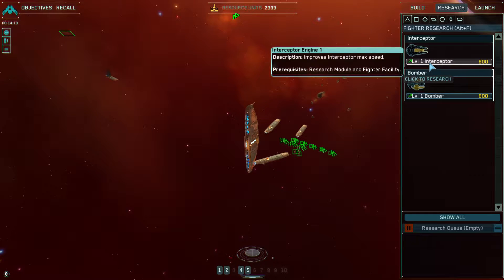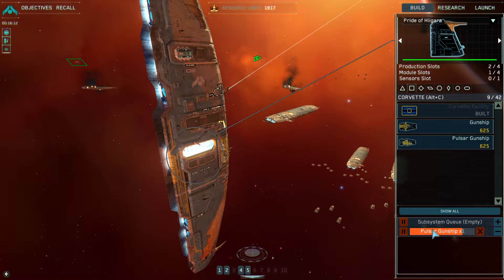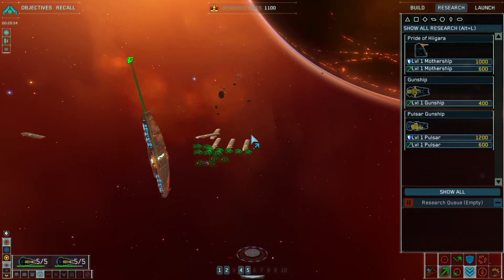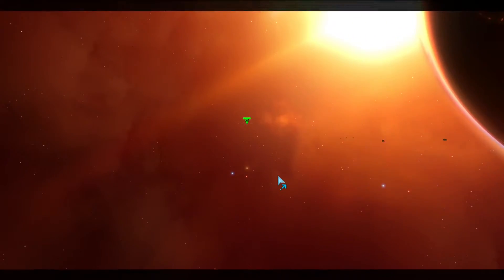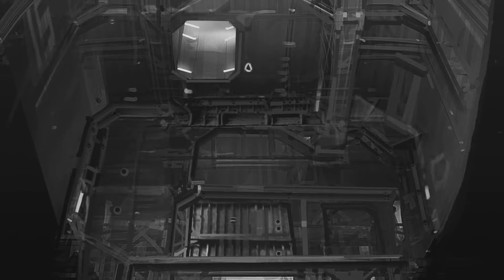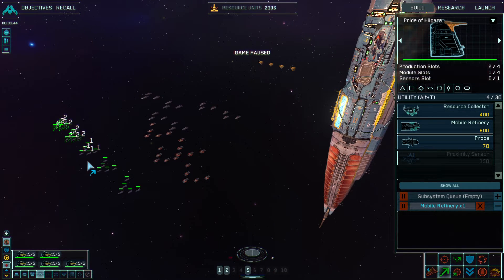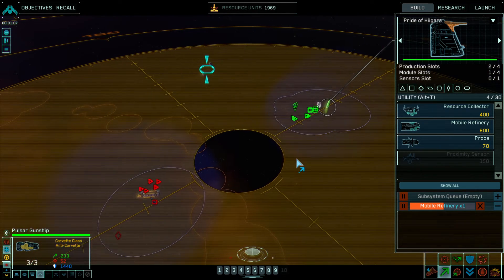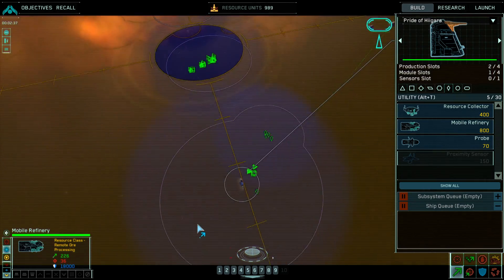Homeworld 2 | Steam Sale $3.50 | Campaign 3 | Space RTS 3D Movement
This is an old game but still a lot of fun to play. It goes from $35 to $3.50 when on sale on Steam (like during the Steam Winter Sale that is coming up).